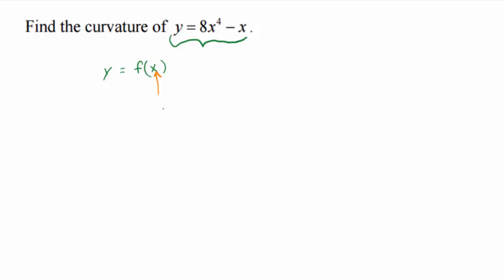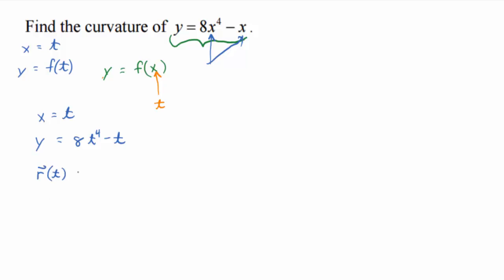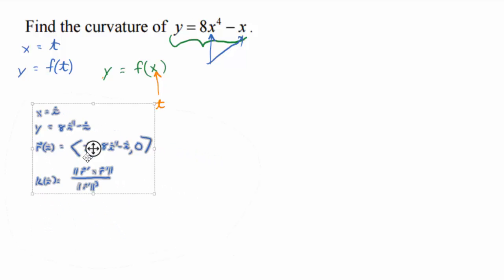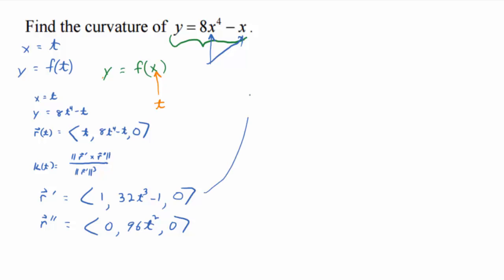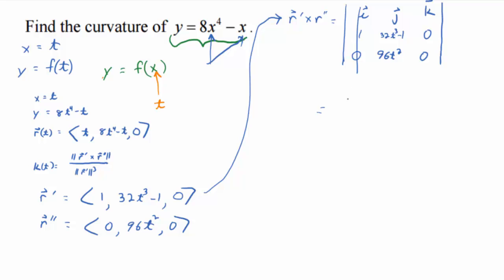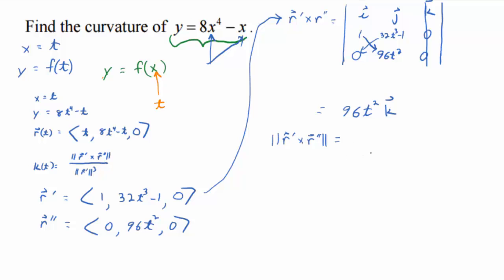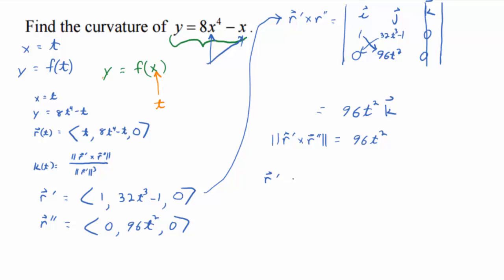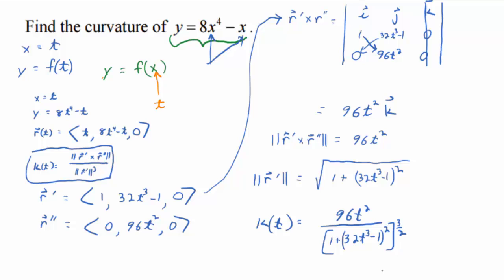13.3.8: Curvature Function in the Plane